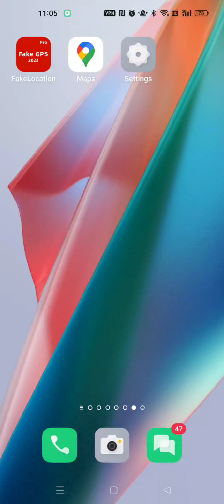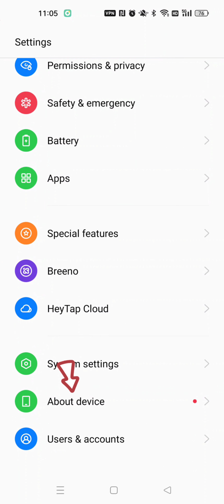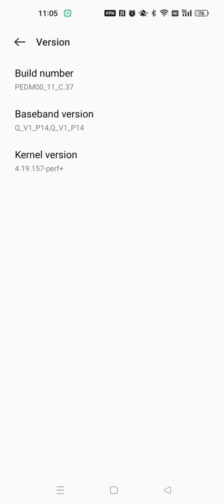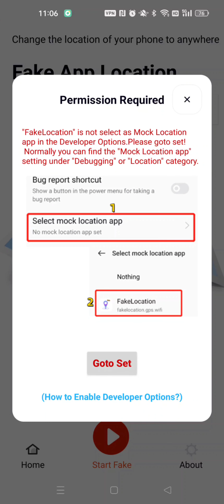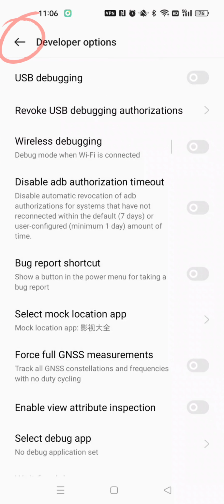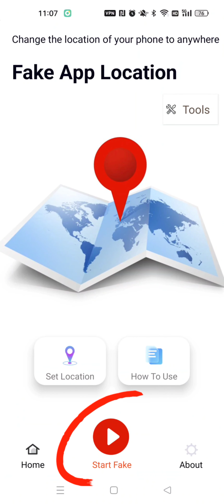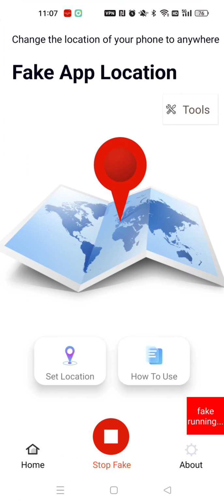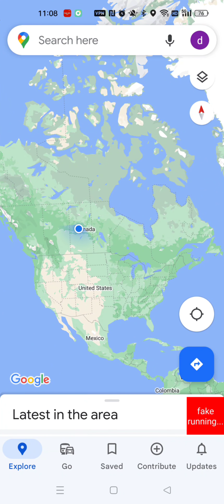How to use Fake Gps Location APP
Change GPS Location for all apps installed on your device.